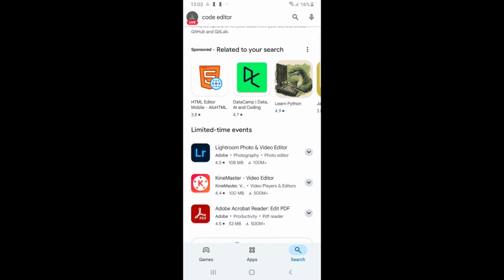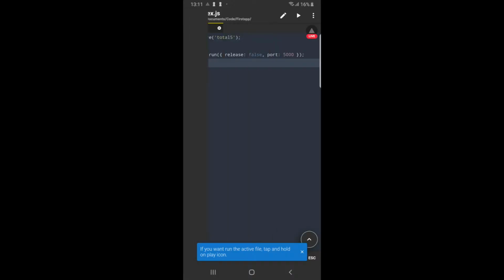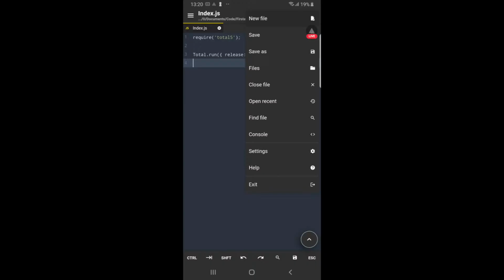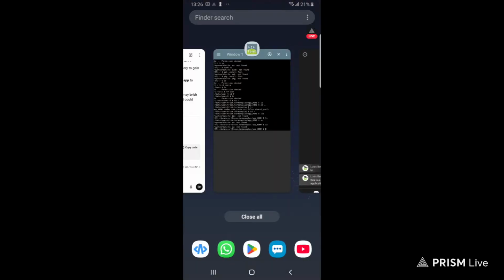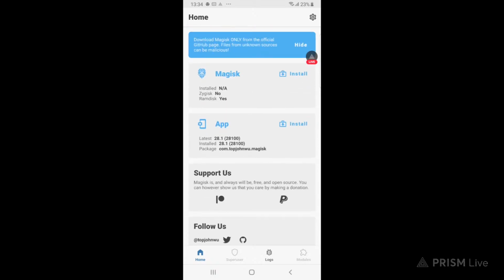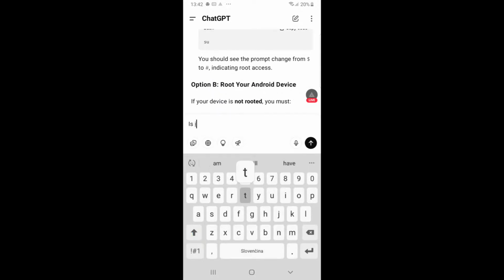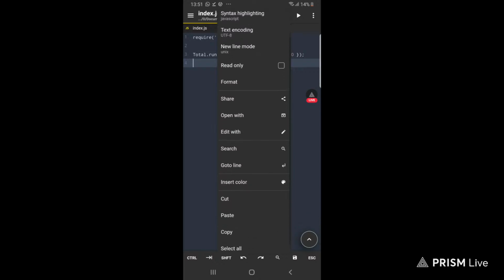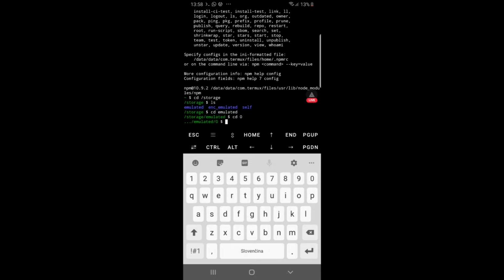Live streaming of Louis Bertson